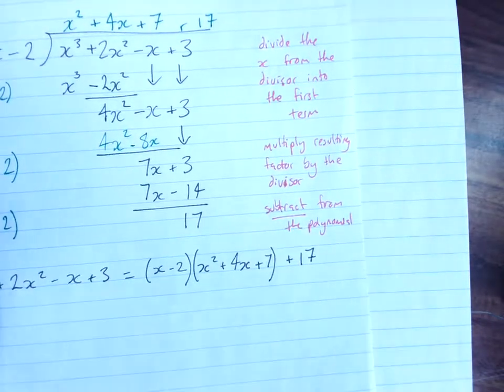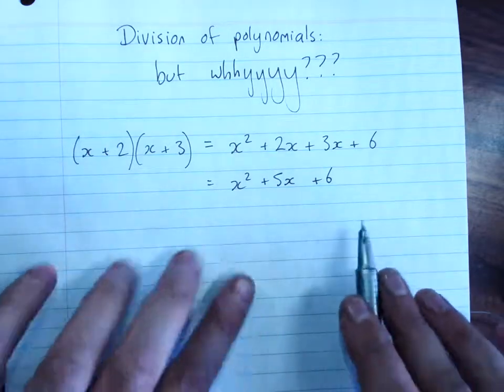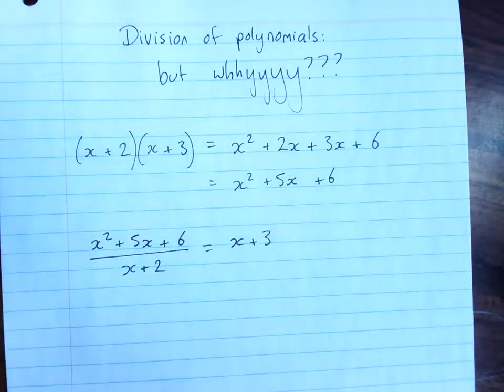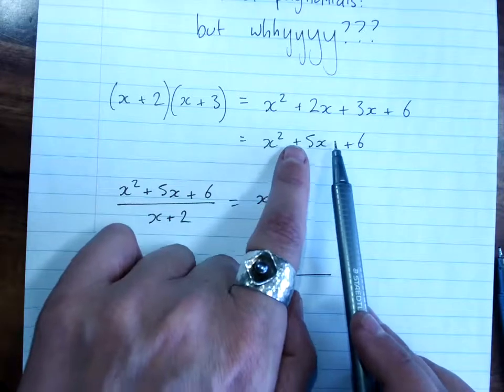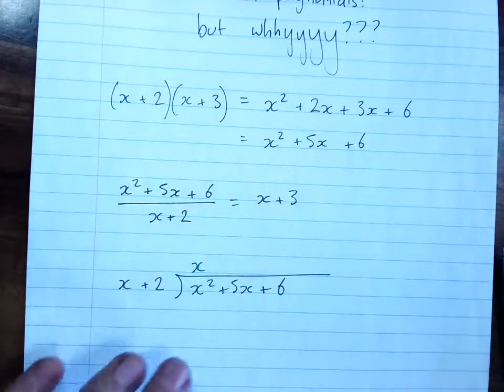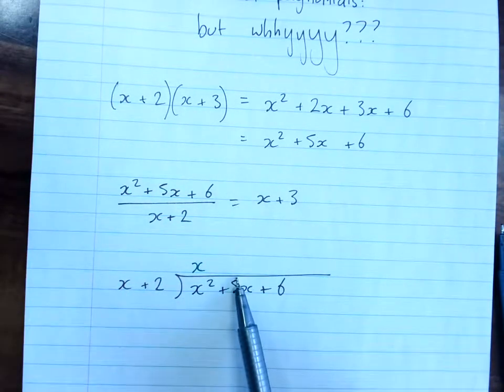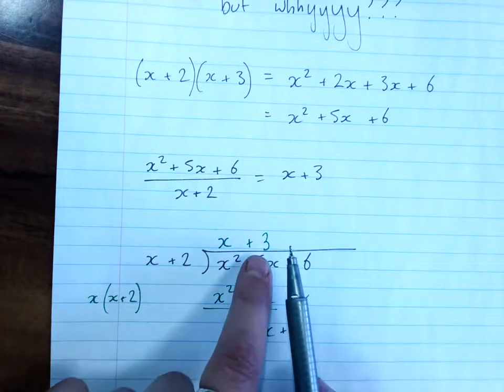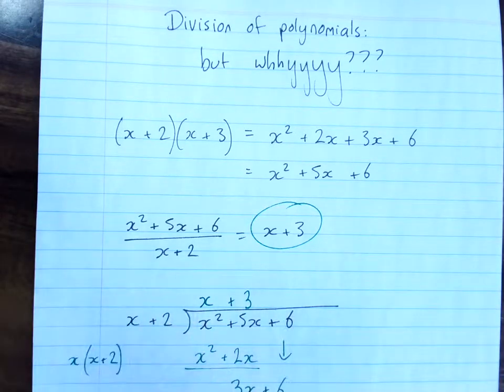Division of polynomials why it works